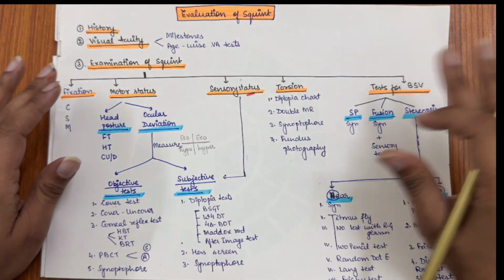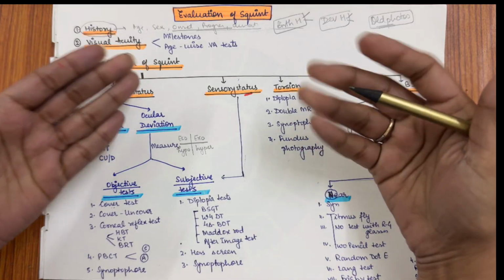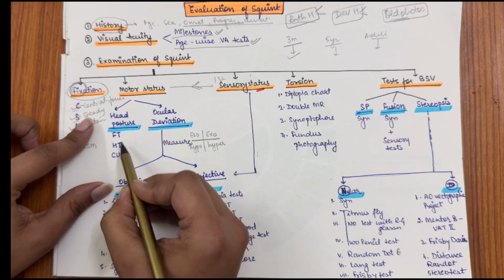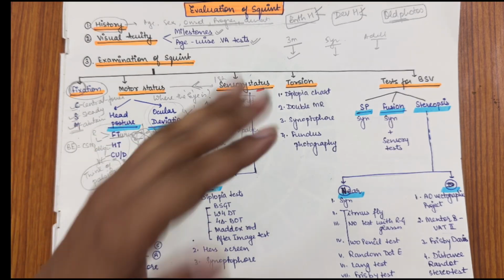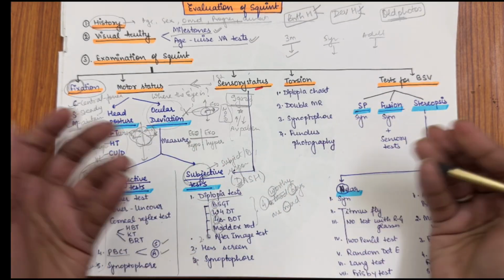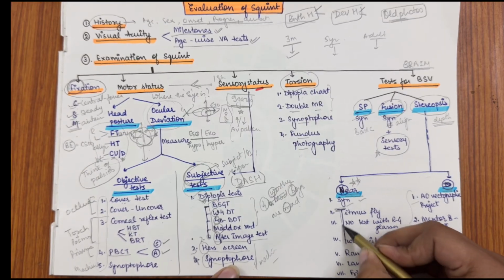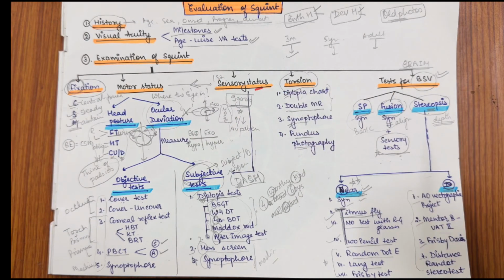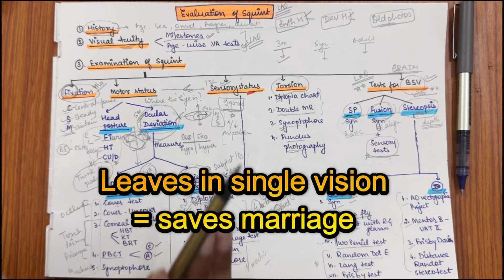Evaluation of Squint | Exam Writing Framework + Viva For MS/DNB Practical | Squint Series– Part 2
In this video, we continue the Squint Series with Part 2 – Evaluation of Squint, focusing on how to structure your answer in MS/DNB practical exams and viva.

This session covers:

• Step-by-step clinical evaluation framework
• Flowchart-based answer writing approach
Quick 20-min revision

If you are preparing for MS Ophthalmology, DNB, or practical examinations, this structured framework will help you avoid losing marks and present cases confidently.

Channel: Ophthal Exams and Viva by Dr Mohini
PG Ophthalmology | Exam Frameworks | Viva Pearls